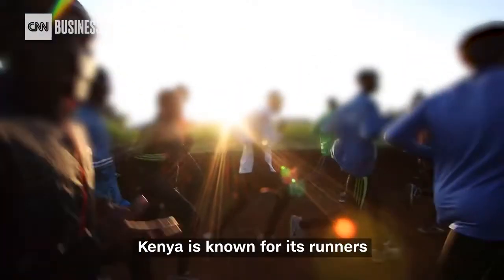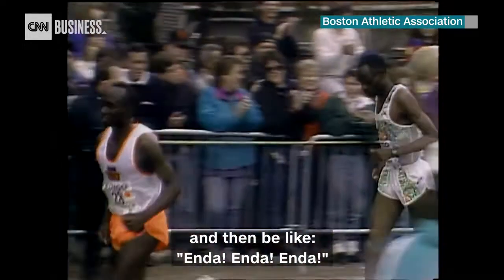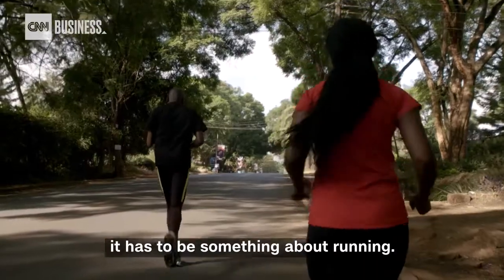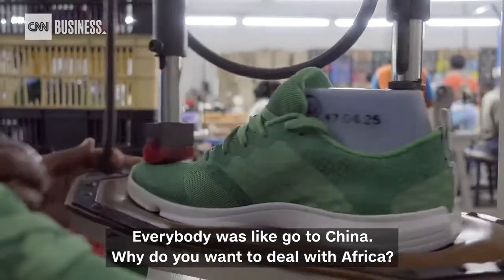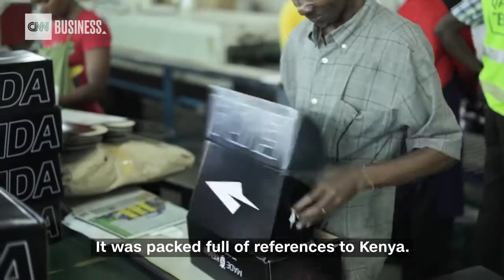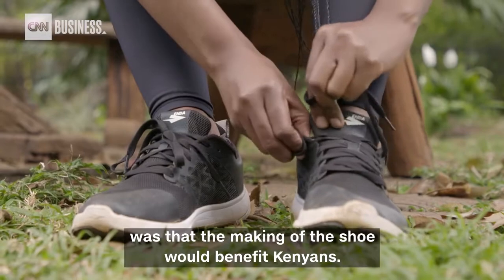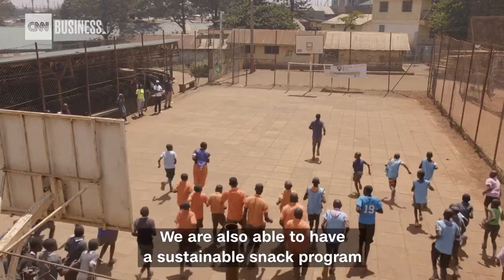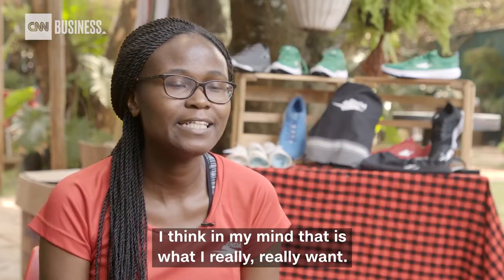Enda shoes. Kenya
Kenyan company Enda is the first high performance footwear brand made in Africa   HD